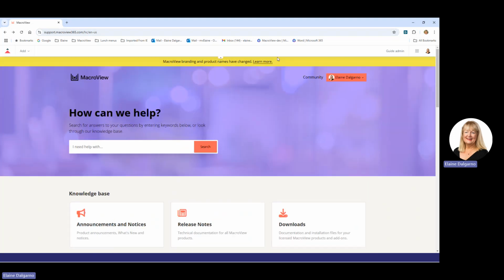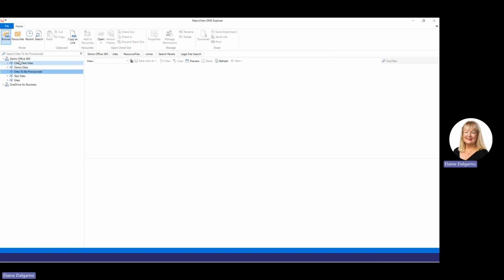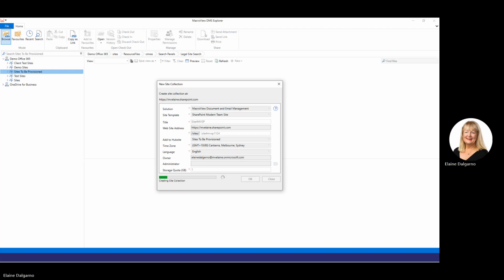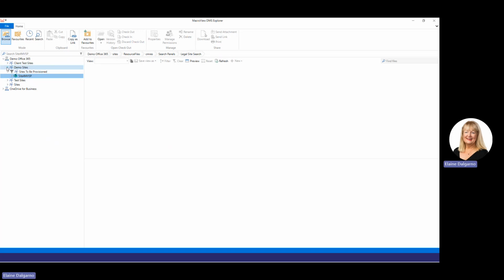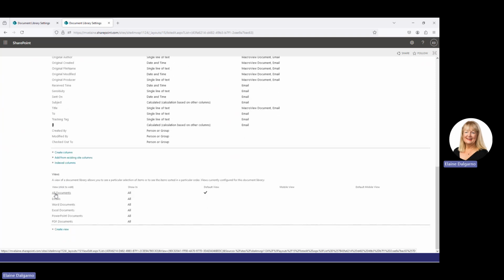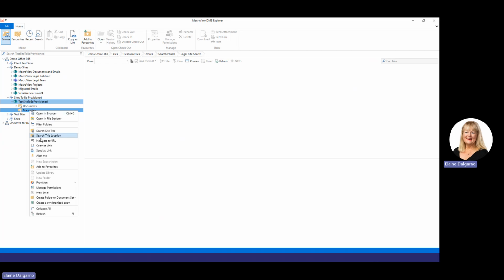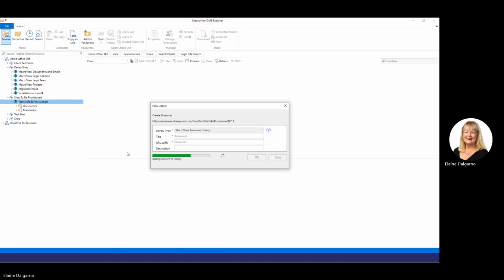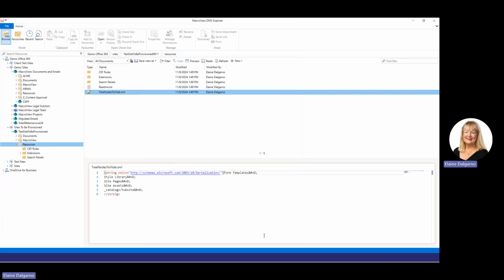MacroView Solution Provisioning (MVSP)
Use MacroView Solution Provisioning (MVSP) to create new SharePoint & Teams sites and libraries with metadata columns for saving Emails and Documents; Microsoft Office views in the library.  Use MVSP to provision existing SharePoint & Teams sites and libraries.